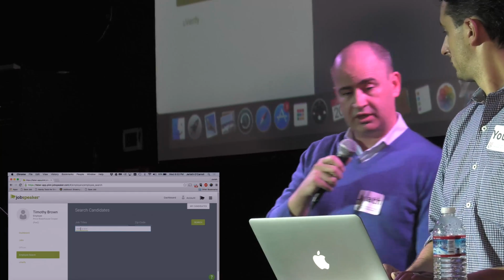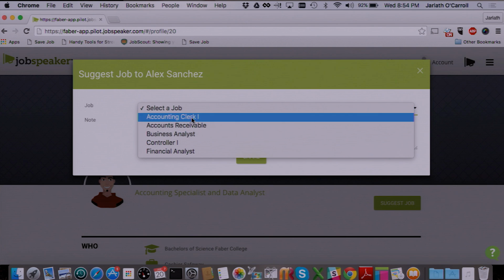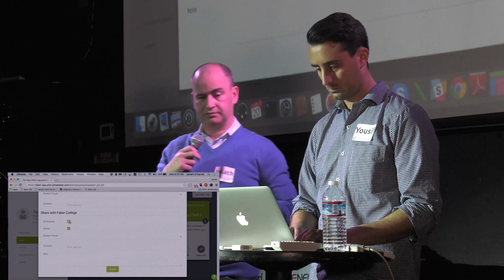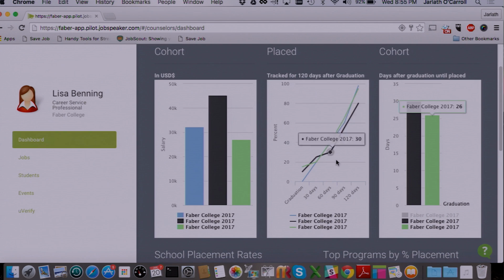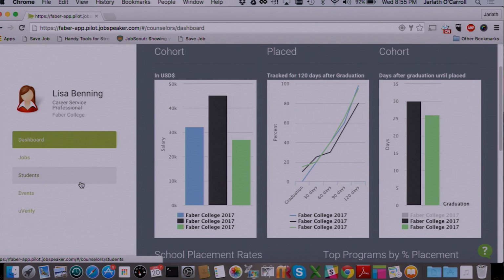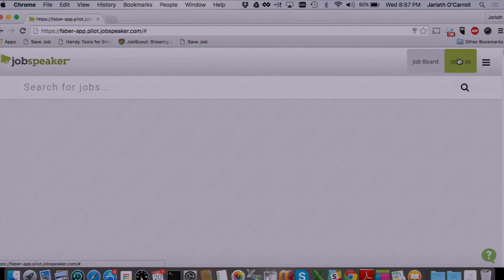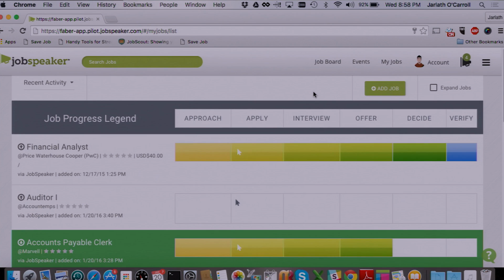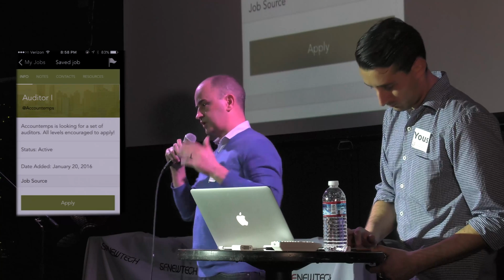Jarlath O’Carroll demos @JobSpeaker @SFNewTech on 20 Jan 2016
JOBSPEAKER

Jarlath O’Carroll, Founder

Bridging the gap between Education and the Workforce - a collaboration platform where students, career services and employers achieve better results. Solving a problem in the education market where career services does not have the tools to solve the problems they are being asked to fix i.e. find their students jobs and provide verifiable data to prove they benefited from their education. Jobspeaker is unique as it solves the problem from the ground up working directly with students to collect, analyze and achieve better job search results thus enabling Colleges to demonstrate their benefit and employers to find better candidates.